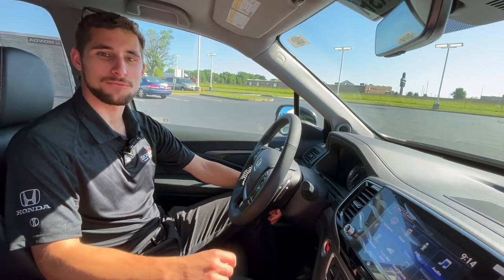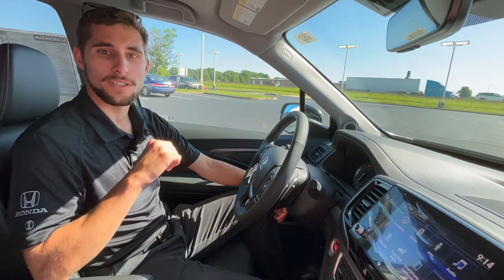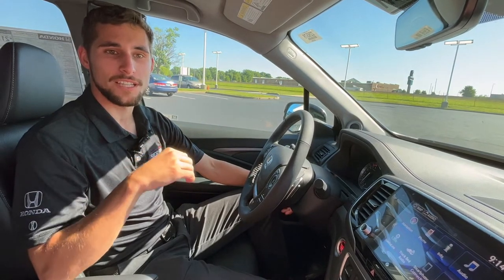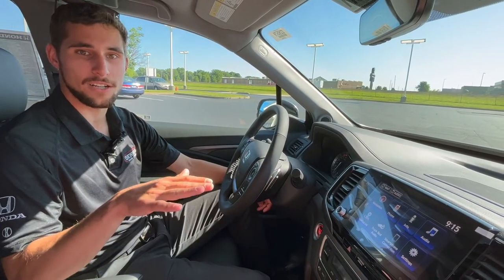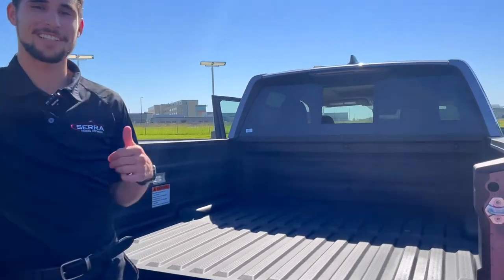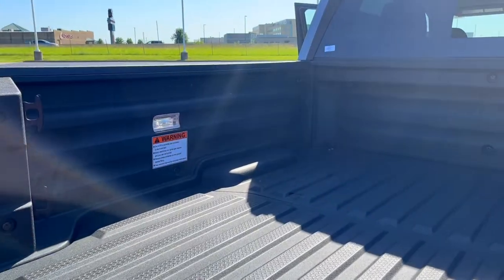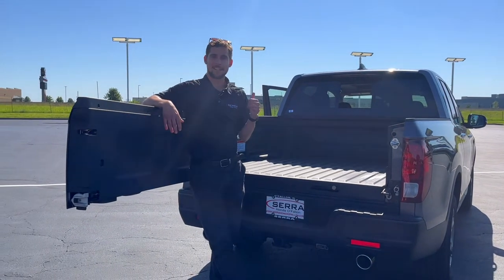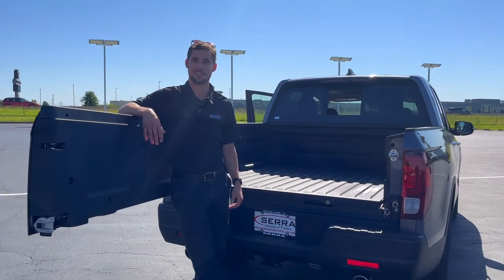Ridgeline Tech Tip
The Ridgeline RTL-E has speakers in the bed of the truck!! Here are some quick tips on how to turn them on and get them playing your favorite songs.